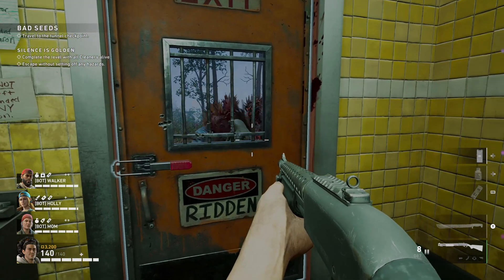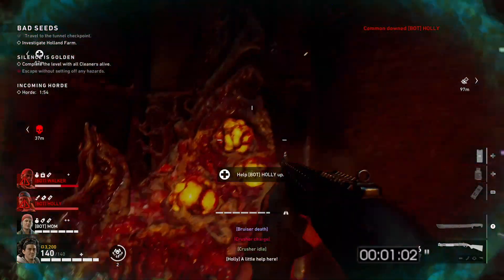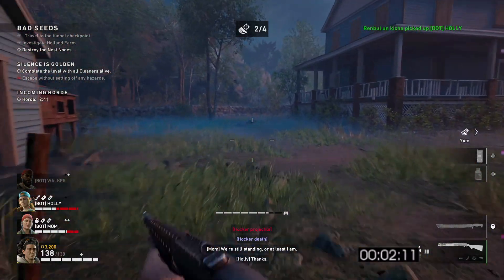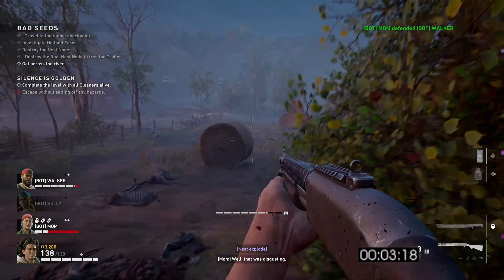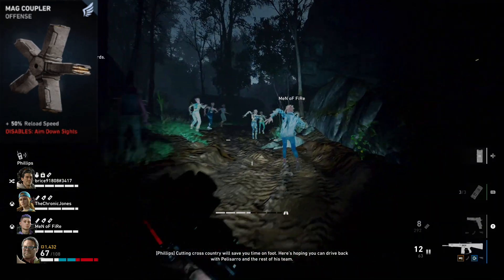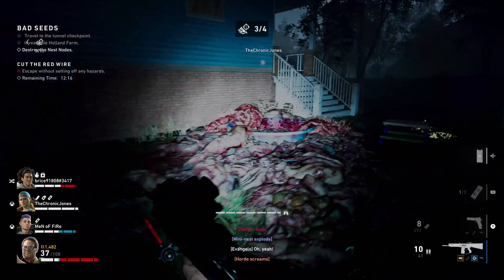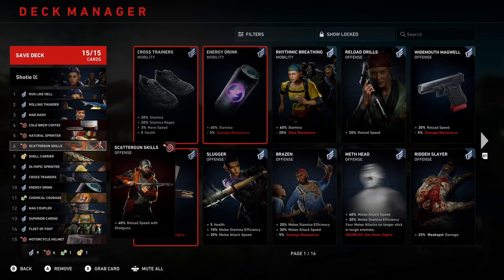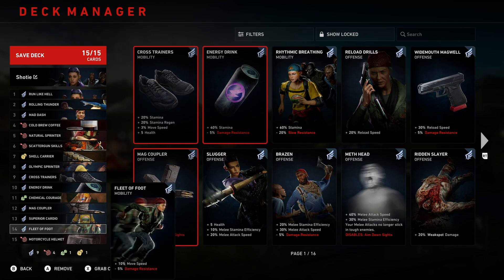*POST UPDATE* BACK 4 BLOOD - INSANE NIGHTMARE/VETERAN SHOTGUN BUILD | BEST DPS DECK - BEST CARD DECK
0:00 RUN LIKE HELL
0:33 ROLLING THUNDER
0:56 MAD DASH
1:16 COLD BREW COFFEE
1:47 SCATTERGUN SKILLS
2:07 SHELL CARRIER
2:44 OLYMPIC SPRINTER
3:18 NATURAL SPRINTER
3:41 CROSS TRAINERS
4:05 ENERGY DRINK
4:11 CHEMICAL COURAGE
4:31 MAG COUPLER
4:48 SUPERIOR CARDIO
5:41 MOTORCYCLE HELMET
6:23 DECK

Back 4 Blood is an multiplayer first-person shooter game developed by Turtle Rock Studios and published by Warner Bros. Interactive Entertainment. It was released on October 12, 2021, for Windows, PlayStation 4, PlayStation 5, Xbox One and Xbox Series X/S.

The game has been considered to be the spiritual successor to Left 4 Dead, as it is being developed by the creators of the original game, and features largely identical gameplay. The game was announced at The Game Awards 2020, and came nearly a decade after Turtle Rock Studios split from Valve (who published both Left 4 Dead titles and still owns the rights to the franchise) and re-established itself as an independent studio.

The gameplay of Back 4 Blood is largely similar to Left 4 Dead; both are 4 player cooperative games and 8 players in a PvP mode with a focus on multiplayer and replayability. A new feature of Back 4 Blood is cards. At the start of each level, players need to build their deck with cards that adjust various elements of gameplay, such as modifying the player's health, damage, and stamina. Along with player cards, the AI Director will also use Corruption cards against the player to hinder their progress. The AI can spawn extra enemies, activate a fog effect, and increase the size of the horde.